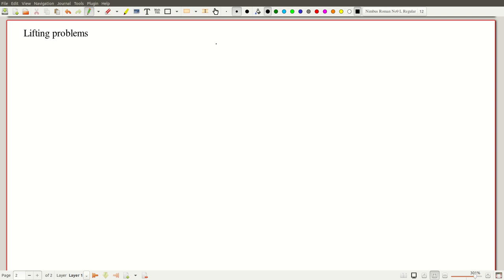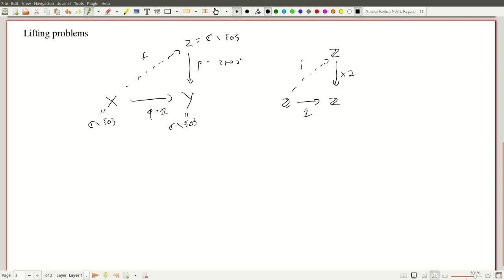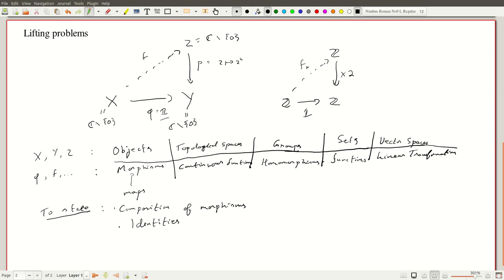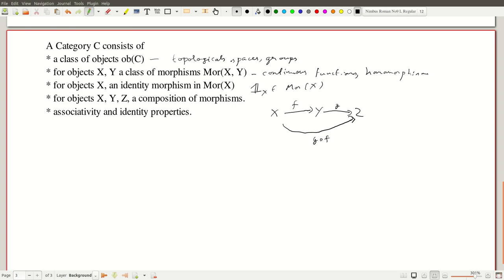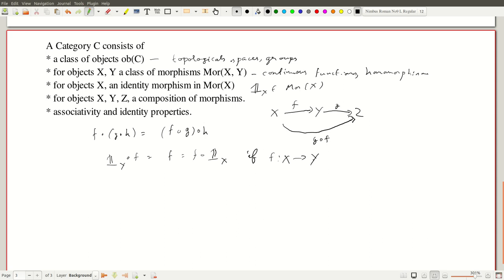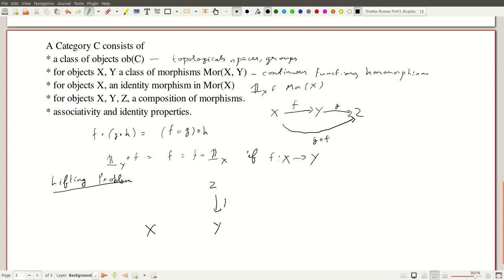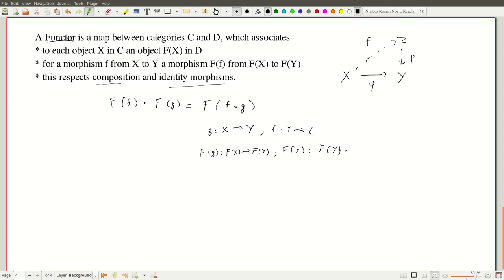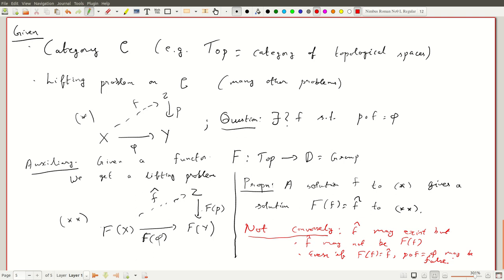Introduction to Algebraic Topology : Lecture1.2 MA 232 (2020)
Second segment of the first lecture for Introduction to Algebraic Topology